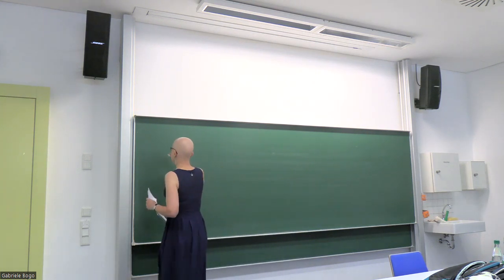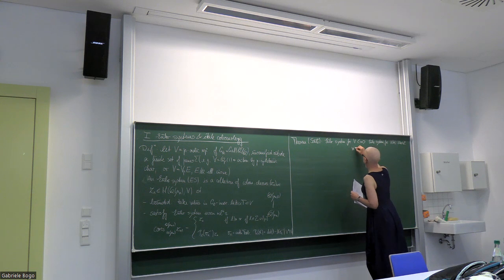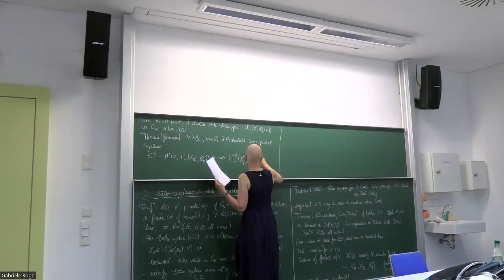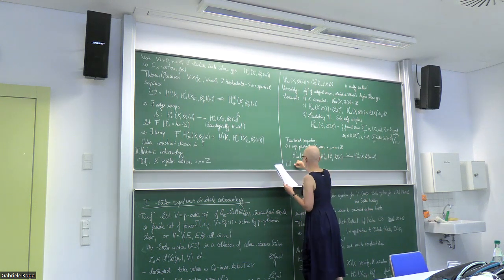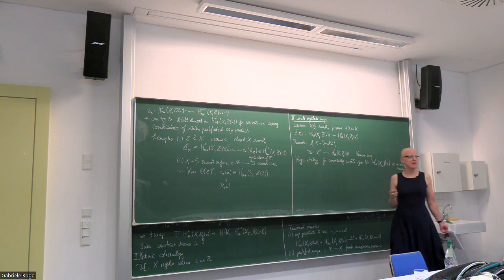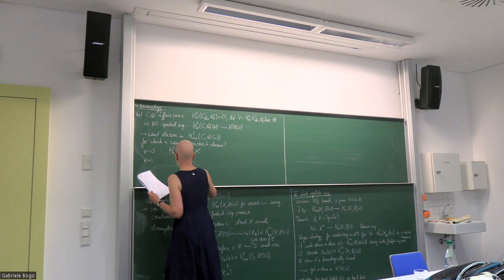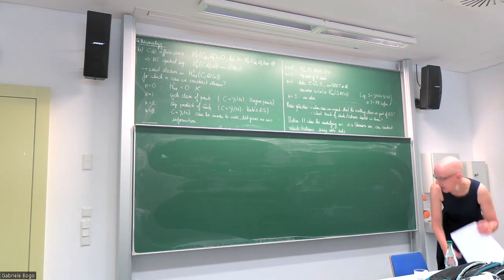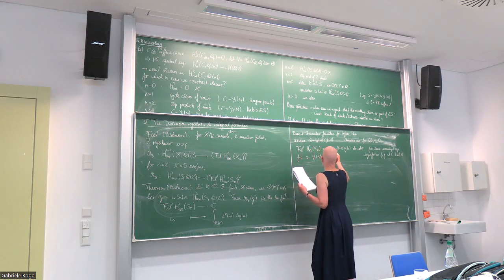Sarah Zerbes (ETH Zürich) - Part 2: Euler systems: what they are and where to find them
Ruth Moufang Lectures 2022 at TU Darmstadt. See